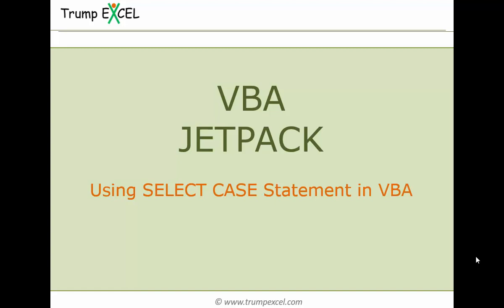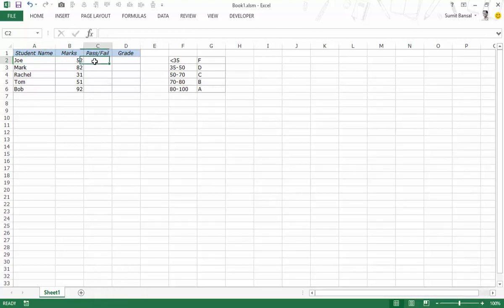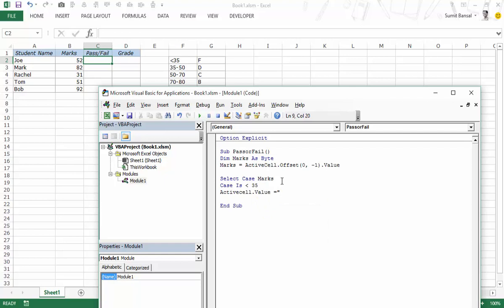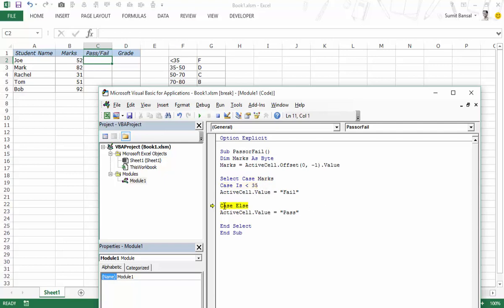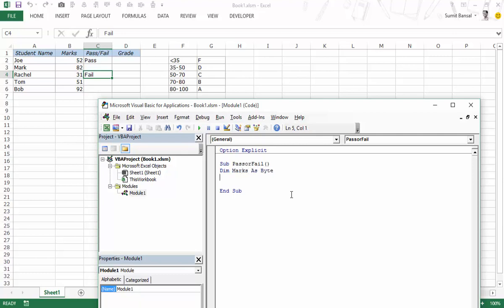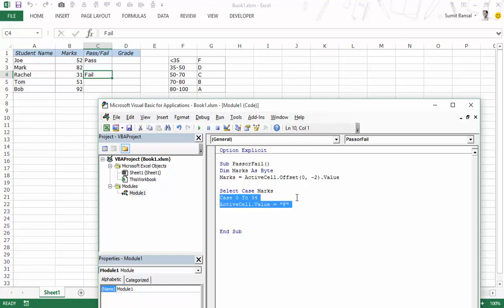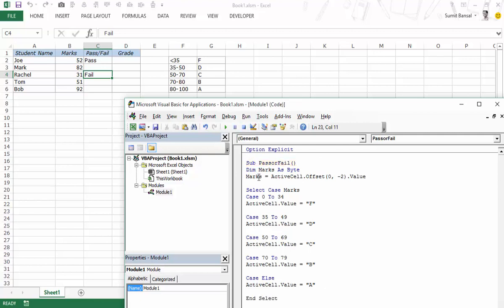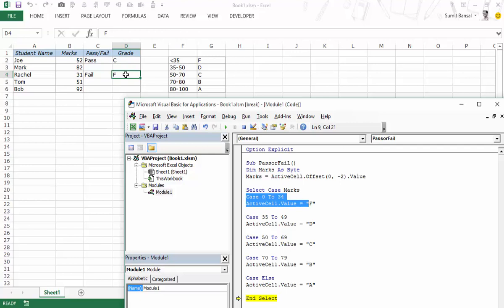Free Excel VBA Course #16 - SELECT CASE Statement in Excel VBA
In this video, I will show you how to use the SELECT CASE statement in Excel VBA.

Select Case is useful when you have three or more conditions that you want to check. You can also use this with two conditions (but I feel If Then Else is easier to use in those cases).

In this video, I take an example of student scores and how to assign them grades based on the scores.

0:00 - Introduction
0:41 - Declaring variables for VBA Select Case
1:30 - Basic VBA Select Case structure
2:56 - Testing our pass/fail code
3:37 - Creating a grading system with Select Case
4:24 - Using ranges in VBA Case statements
7:13 - Comparing VBA Select Case to IF statements